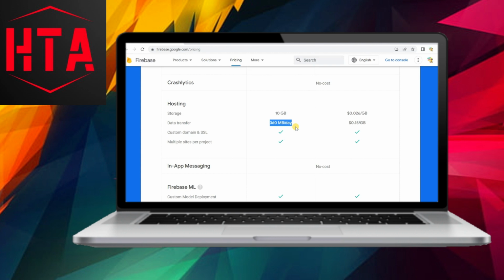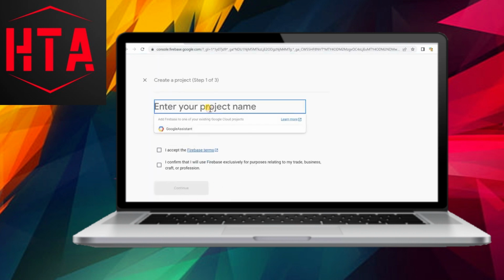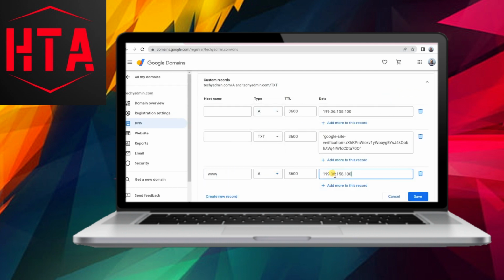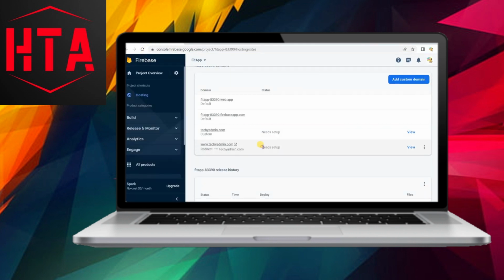Host a Static Website for Free with Custom Domain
Host static website for free
Free static website hosting
Host website with custom domain for free
How to host a website for free
Free custom domain hosting
Simple free website hosting
Host static site with custom domain
Free hosting for static websites
Easy custom domain website hosting
Host website without cost and custom domain
Simple steps to host static website free
Custom domain for free website
Host static website on a budget
Quick and free custom domain hosting
Host static site at no cost
Setting up free custom domain hosting
Free hosting solution for static website
Host your website for free with custom domain
Step-by-step free website hosting with custom domain
Affordable custom domain hosting for static websites